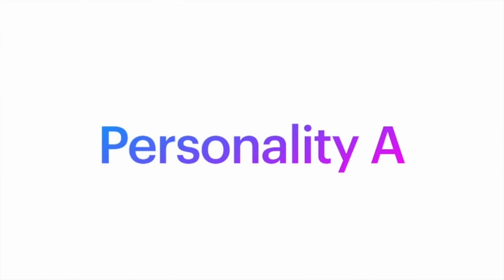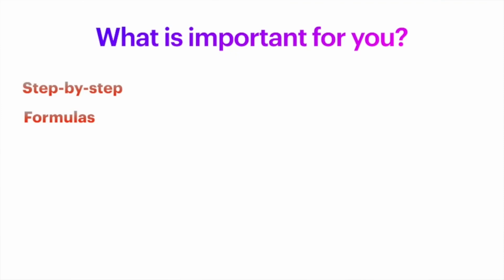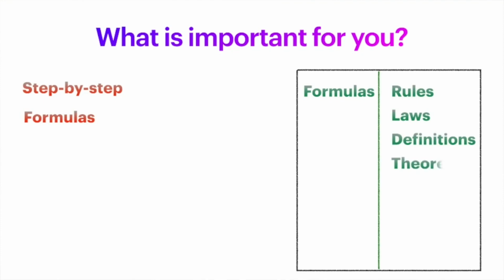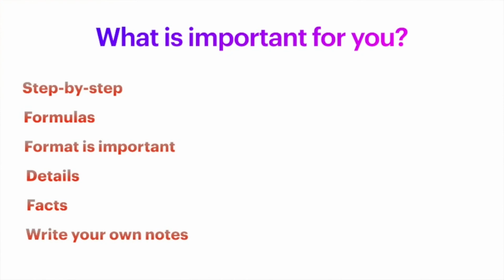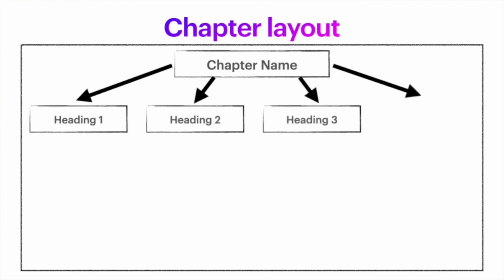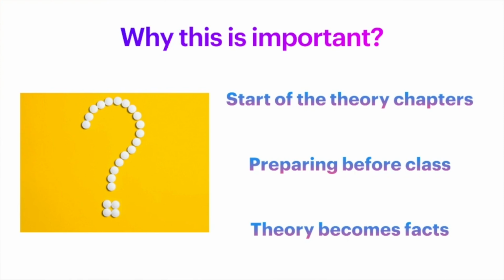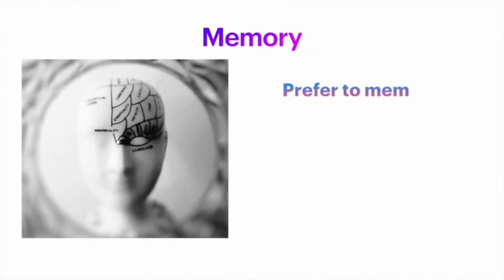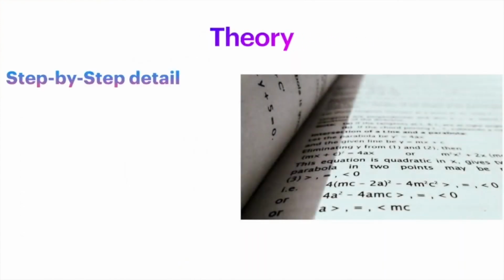10 - Time Management and Study Methods - Feeling less overwhelmed - Personality A